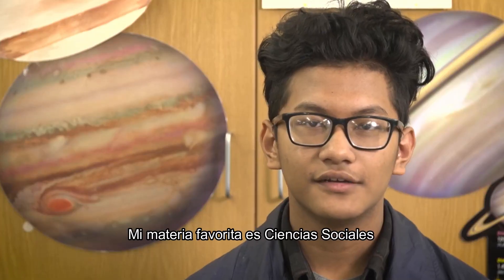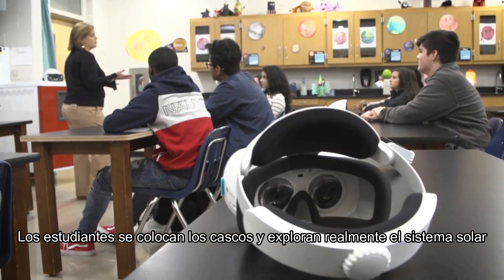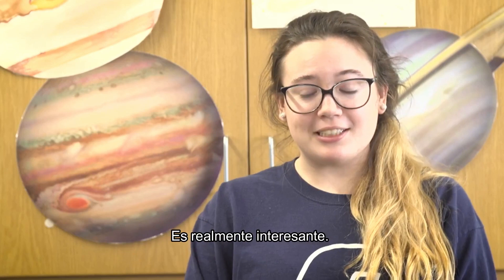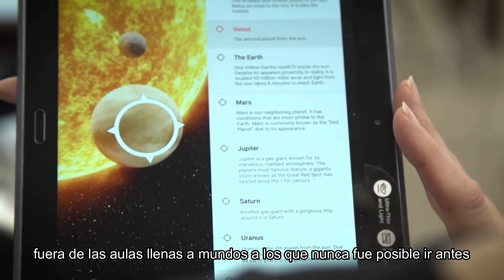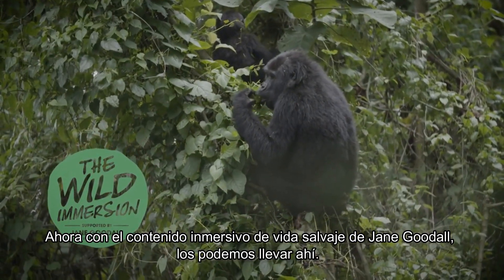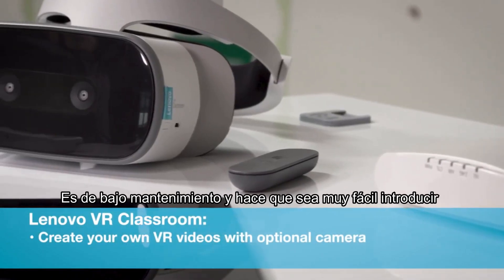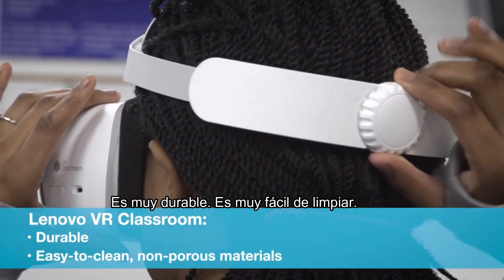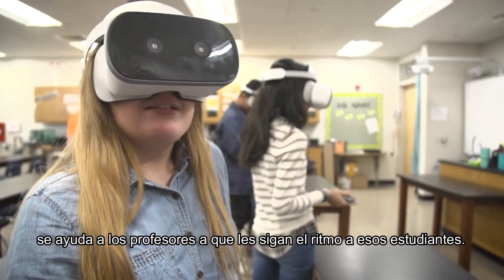Caso de Éxito Lenovo Education: VR Classroom - Sevier Middle School